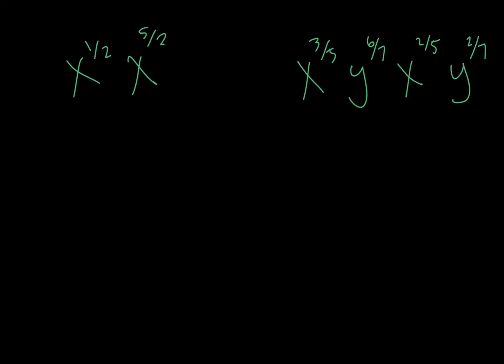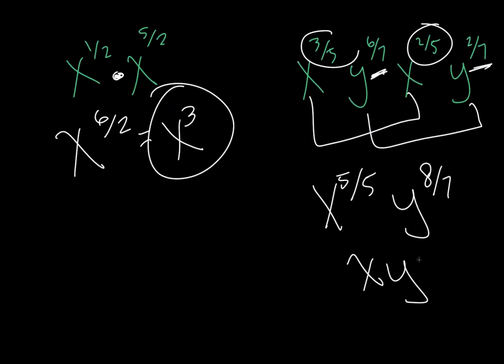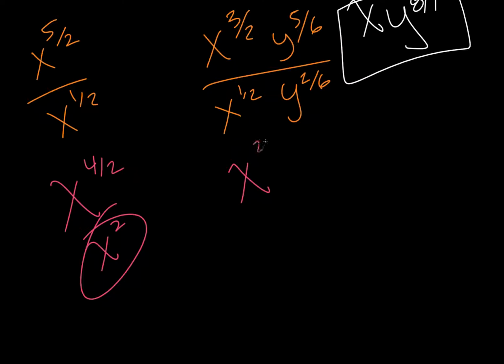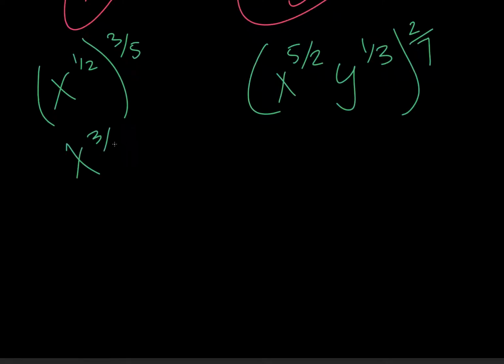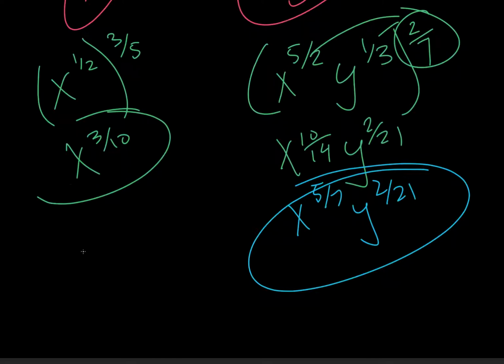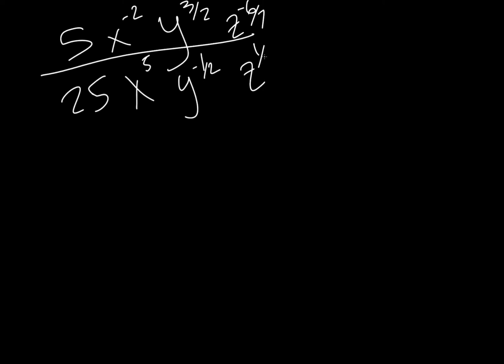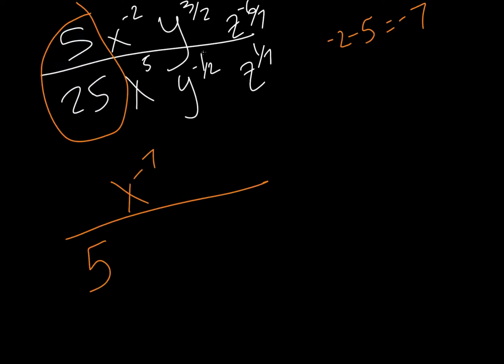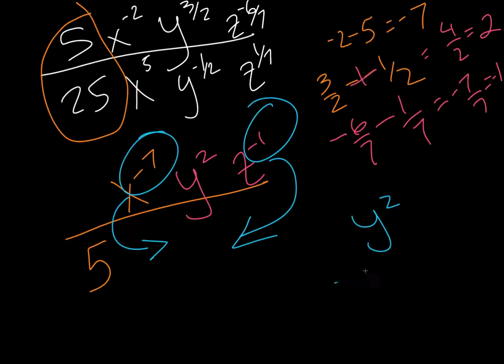SM2 - 1.Aa (Part 2) - Extending the Properties of Exponents to Rational Numbers